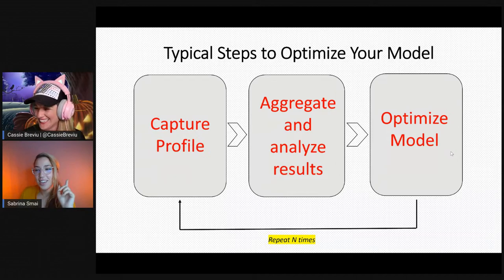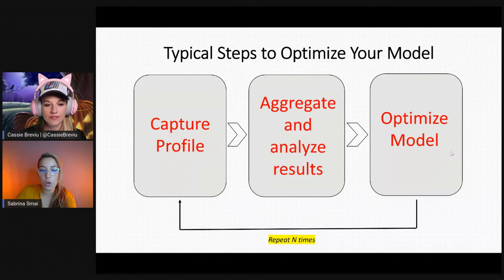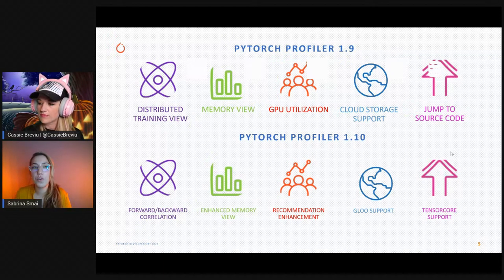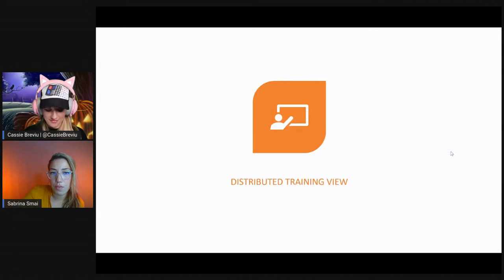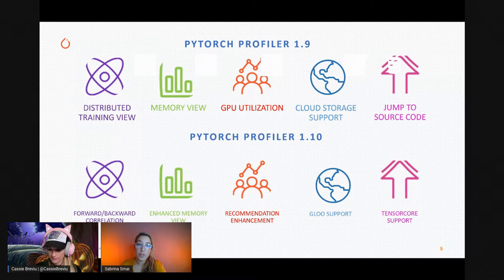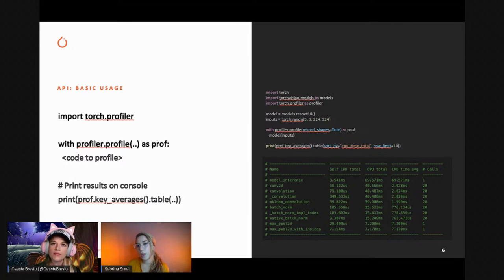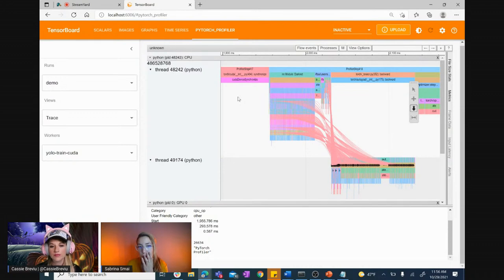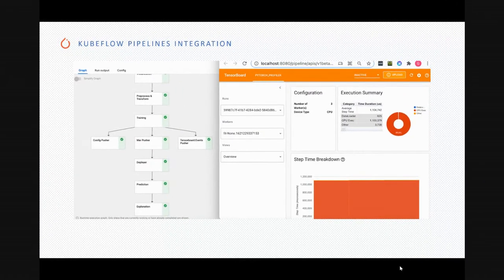AI Show Live - Episode 37 - Another AI Show Takeover: PyTorch Profiler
Join us for this episode of the AI Show where Cassie Breviu does another TAKEOVER. She will be bringing on guests to talk about the PyTorch profiler as well as educate us in the ways of the ONNX Runtime.